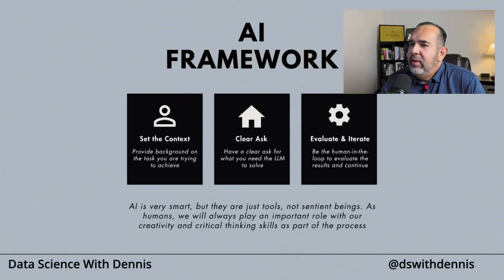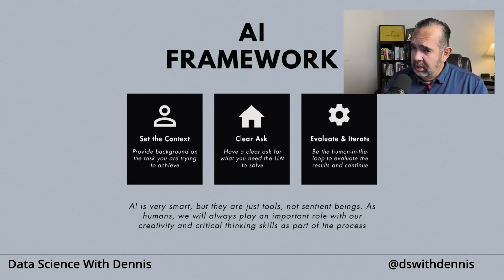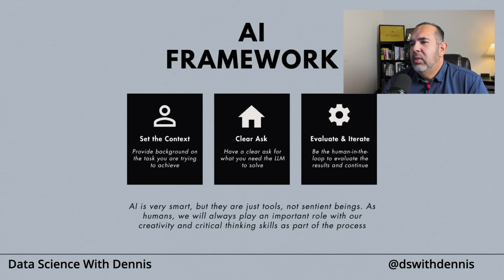AI for Internal Audit: AI Framework